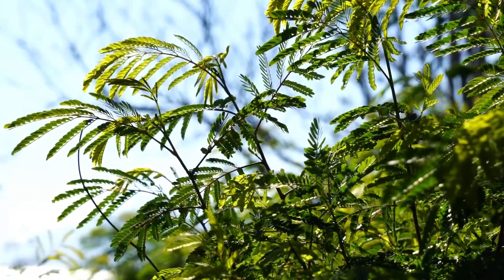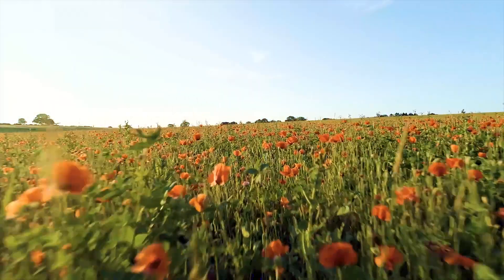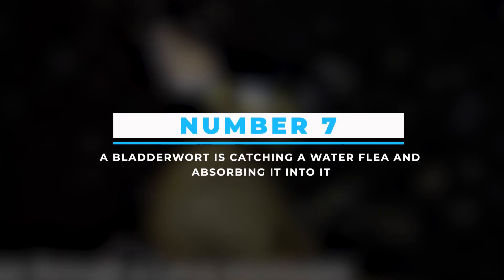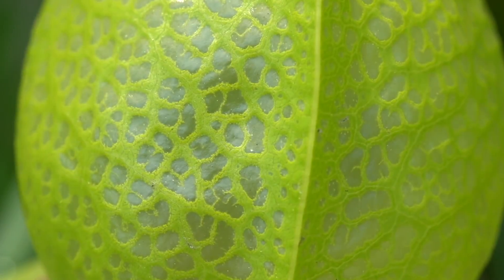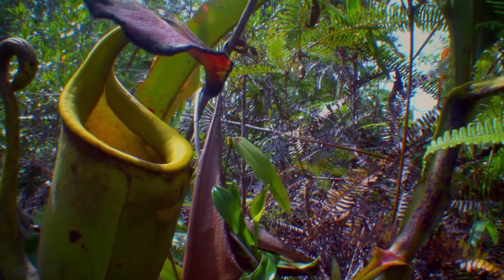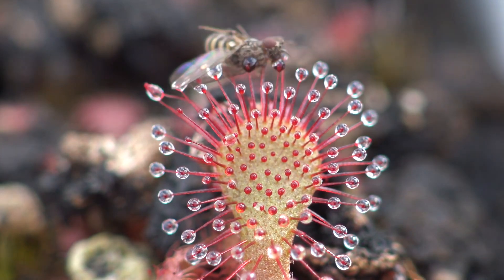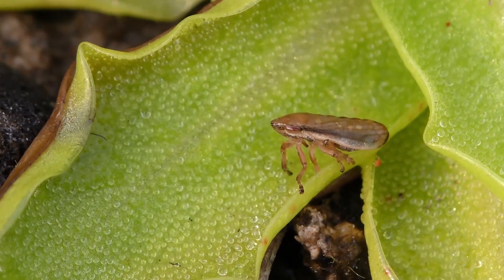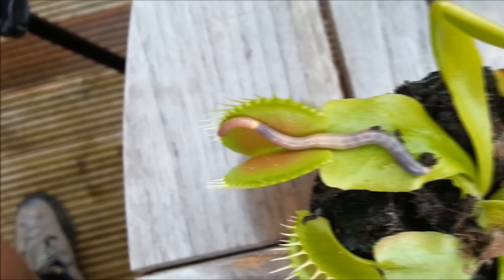10 Deadly Plants That Caught Eating Animals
In the world, the beautiful fauna soothes our eyes. Often when we find adventures in the woods and love hiking through the forests. But is it safe and guaranteed that all plants are safe for animals? Well sometimes not, as the carnivorous plants we will be discussing today will change your perspective for sure. So, let's get started!

A bug struggles to come out of the sticky trap the Sundew secreted.
Link here: Another Carnivorous Plant Eating Dinner

A pitcher plant digests numerous tropical giant cockroaches once at a time when it was fed by someone.

A fly roams around the head of a Cobra Lily plant and gets trapped in it within seconds.

Nepenthes Rajah gulps down a whole rat when it accidentally falls into the trap of the plant.

A bee came and sat on the nectar-filled tentacles of the Giant Drosera Regia, got trapped, and succumbed to death.

A bee came and sat on the stem of the Byblis, got trapped, and exhausted to death.

The Bug sits and struggles to fly after it sits on the Leaf of the Butterwort tree.